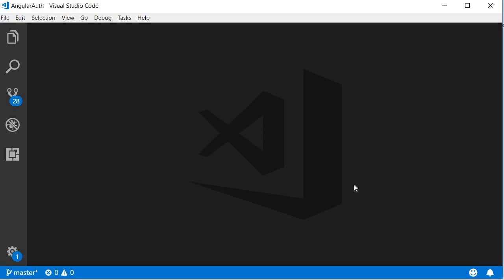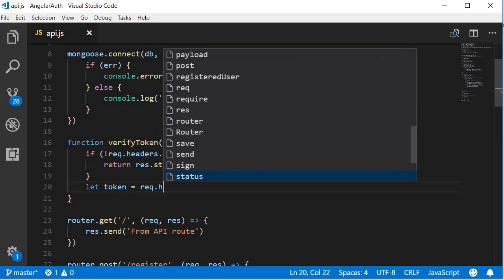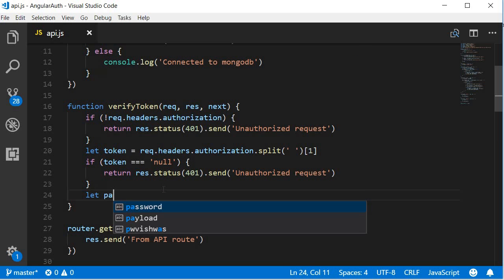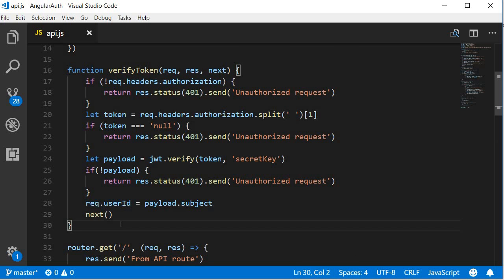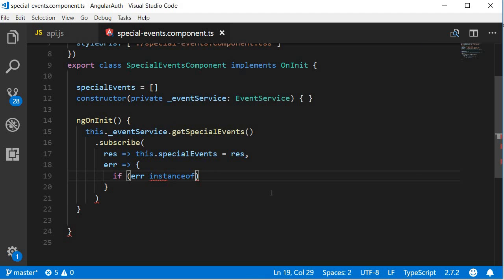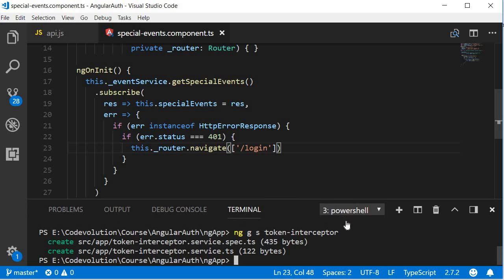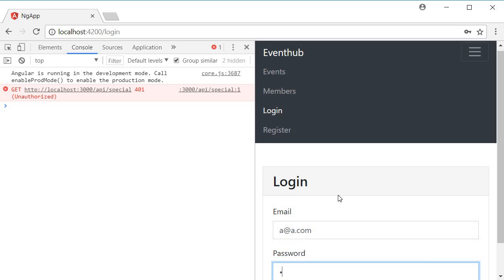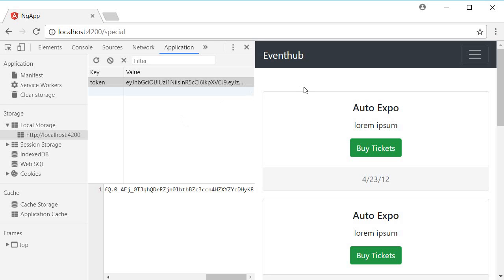Angular Authentication Tutorial - 26 - Middleware to Verify Token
Angular | Angular Authentication Tutorial for Beginners | Middleware to Verify Token